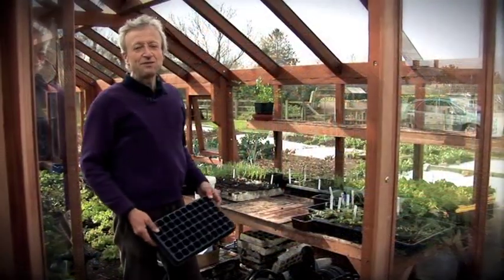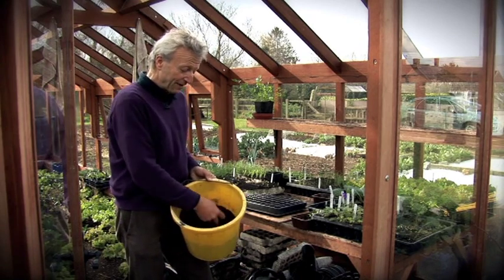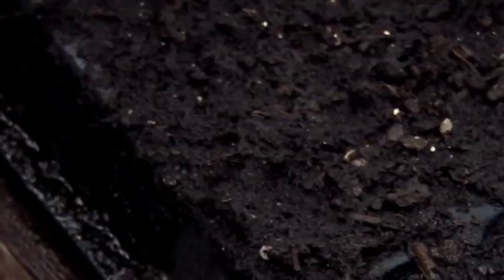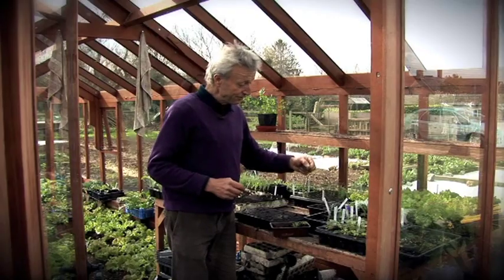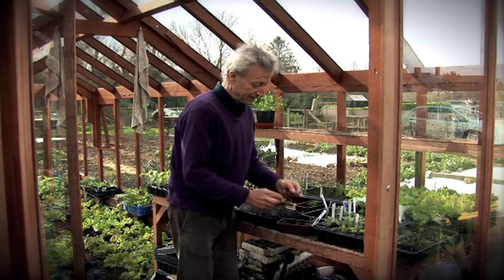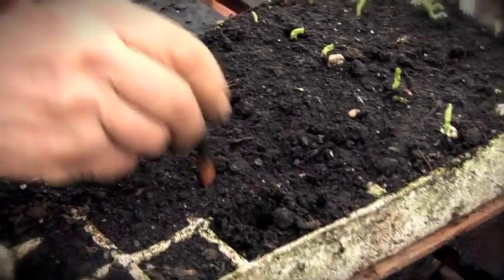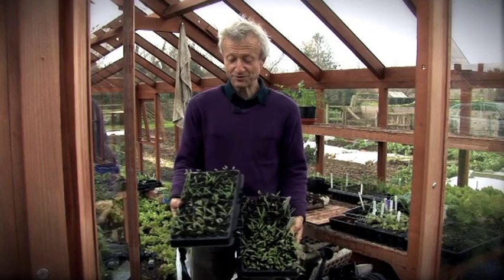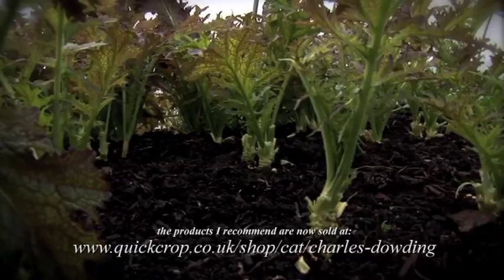SPRING SOWINGS Propagation undercover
Ways to sow seeds and prick out seedlings into module trays, composts you can use.
For information about my online courses where you get access to hundreds of photos and exclusive videos please go